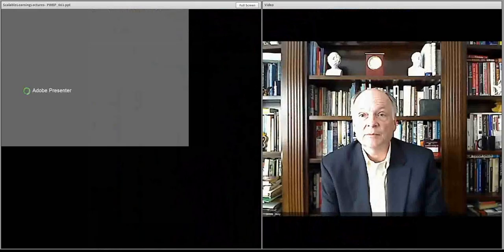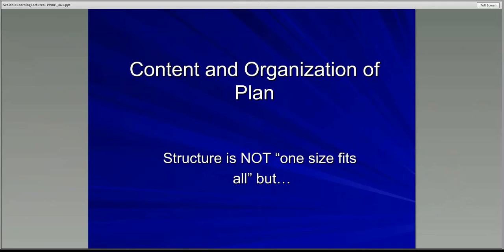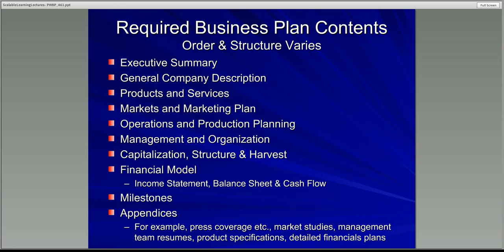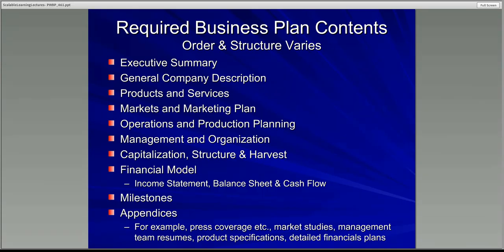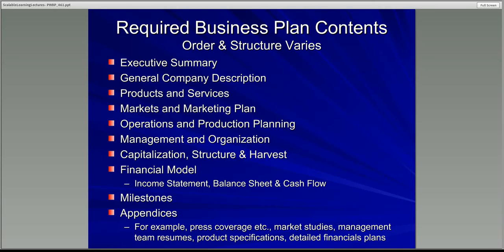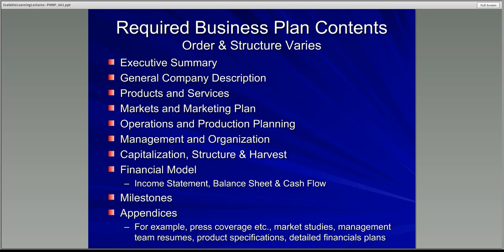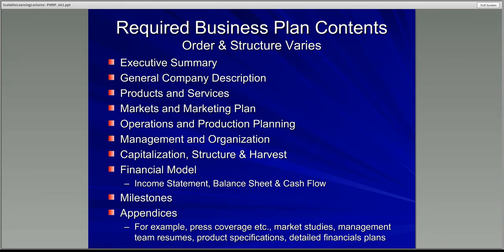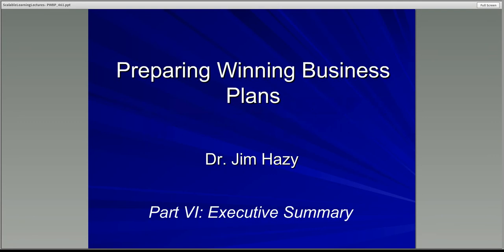461 M4 #5 Module Winning Business Plans Part5 Take1 0